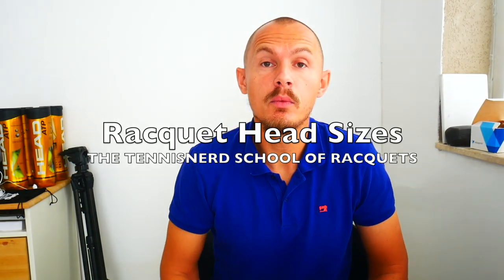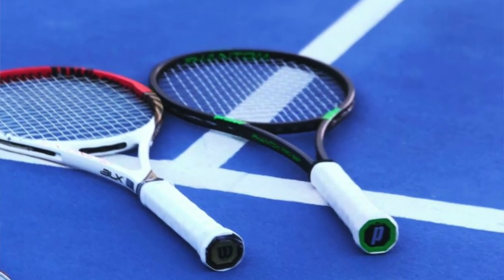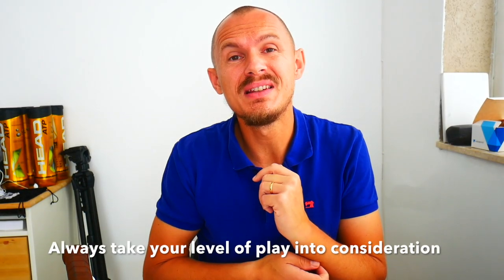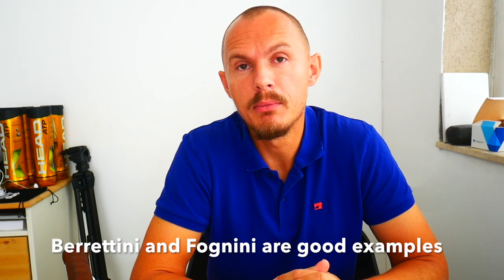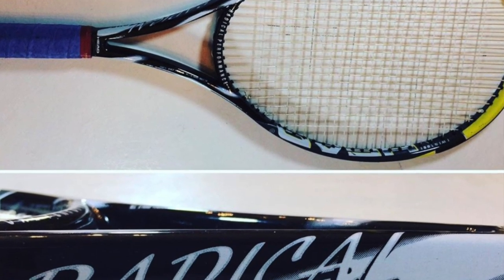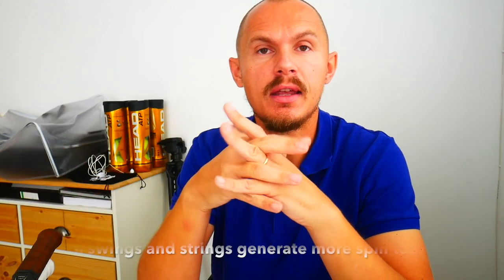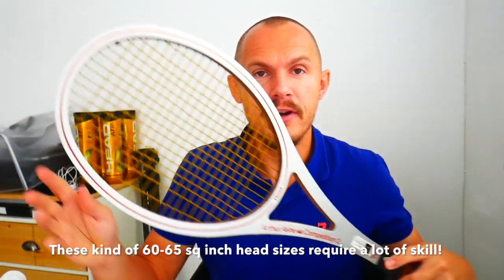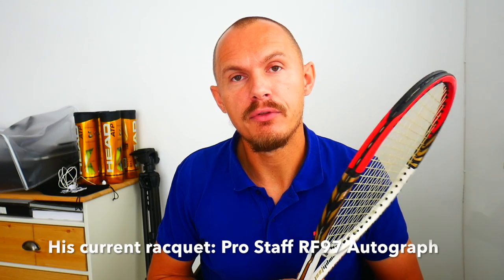Racquet Head Sizes - Tennisnerd School of Racquets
Here is small sample of the upcoming "Tennisnerd School of Racquets." This was recorded before I improved my sound recording practices, so please excuse the poor sound quality (the next video will be better). Keen to hear if you think stuff like this is interesting, even without the knocking of a tennis ball...